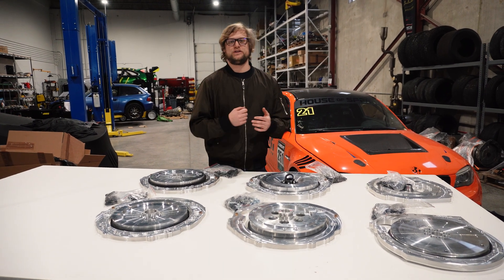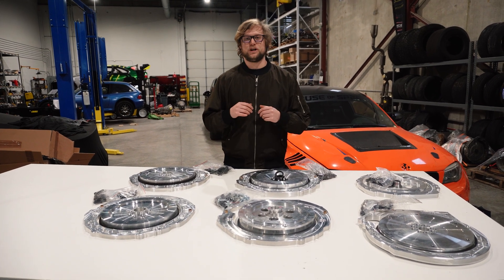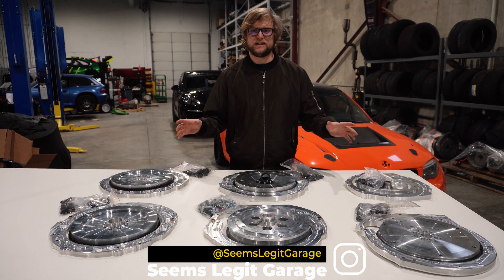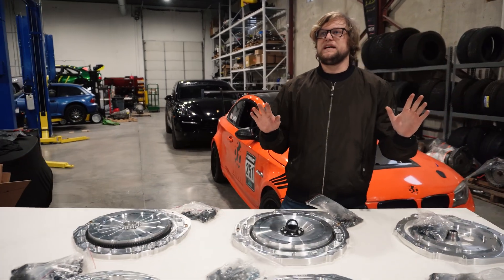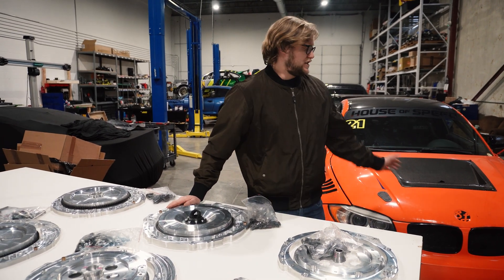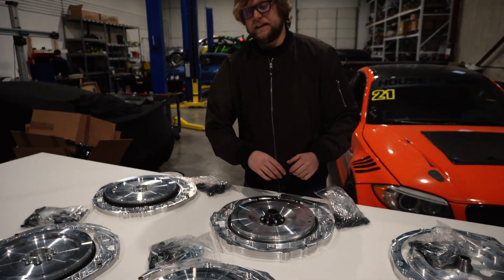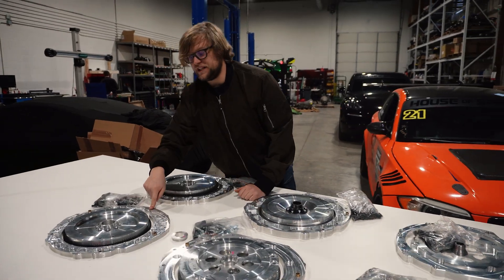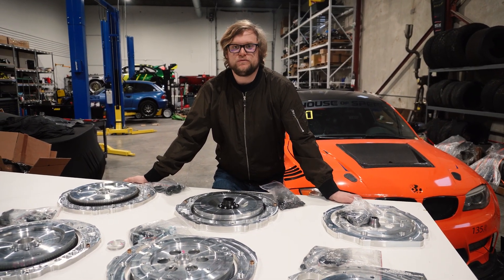All About ZF 8HP Engine Adapters!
The most modern auto available; the ZF 8HP line of transmissions, are now able to be swapped into any vehicle. If you don't see what you need, please let us know and I am sure we can help you get it made by one of our partners.

We can also help integrate the electronic needed for any 8HP swap. We are a leader in motorsport transmission solutions and the USA distributor of HTG Electronics.